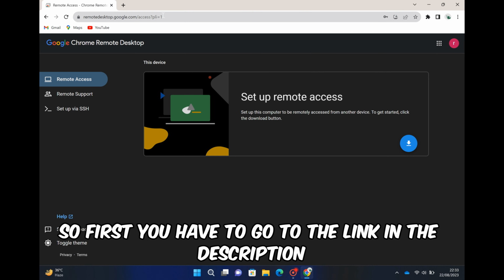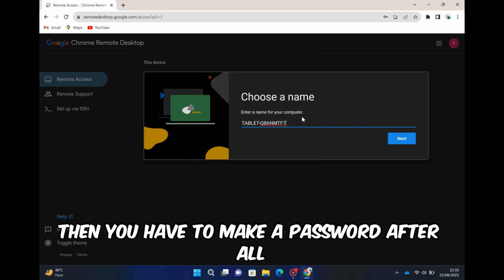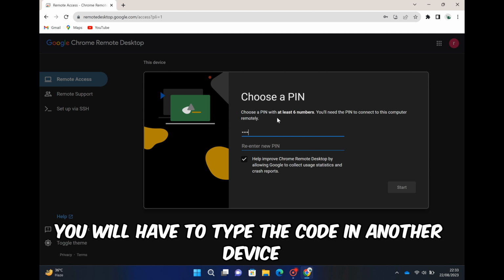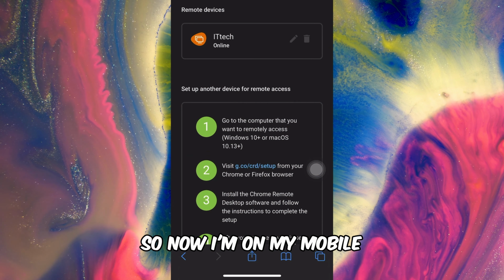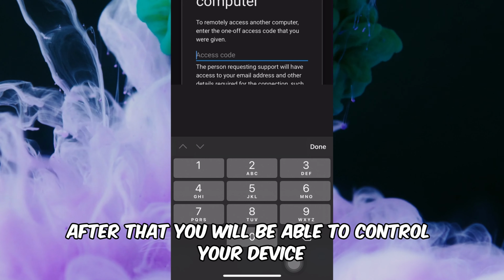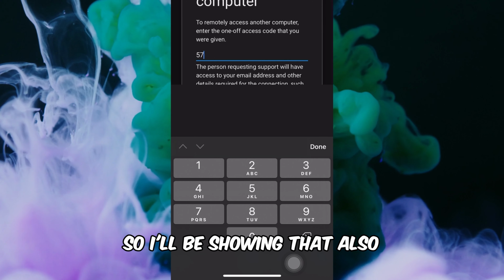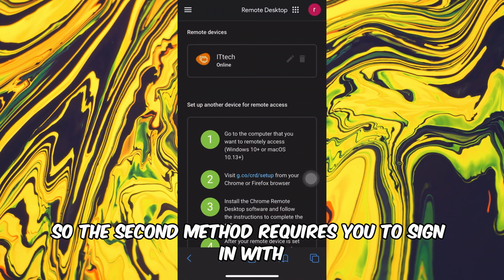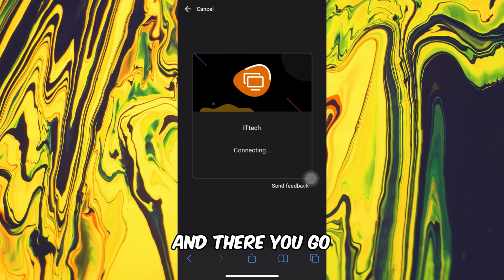How To Control Your PC WITH Your Mobile / Tab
hey everyone welcome back to my channel today i will be showing you guys How to connect your Mobile / Tab / PC to any other laptop. you can connect to the device when you are even in any other country also. so please do watch till the end.

Then just do the steps told in the video